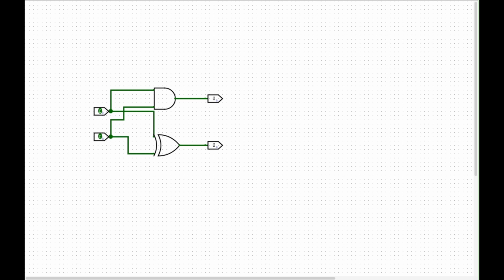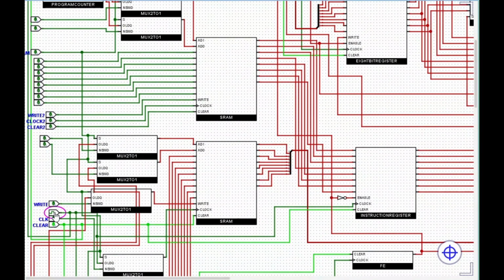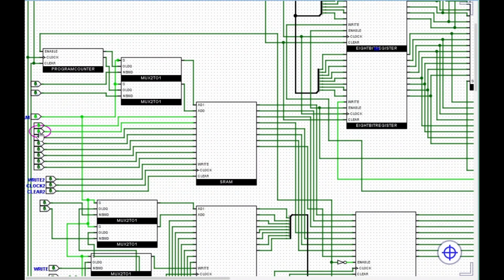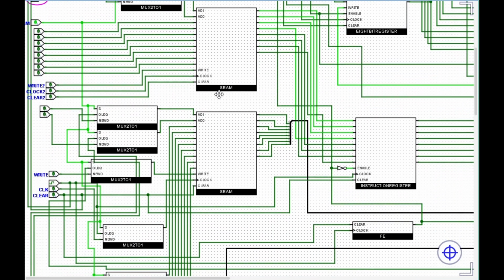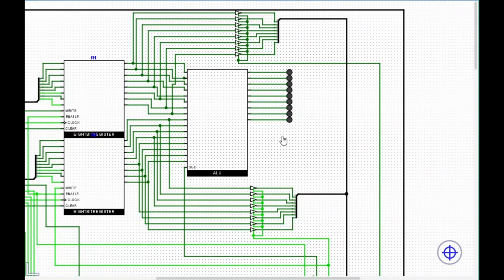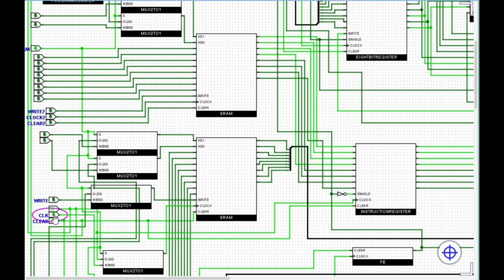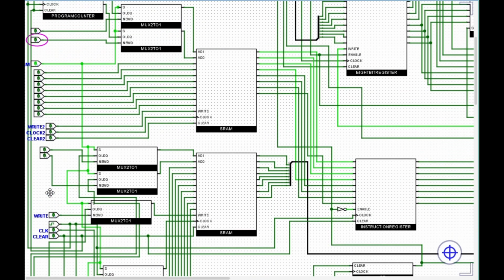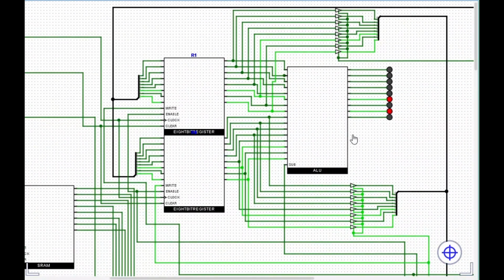8-Bit Computer (Logisim-Evolution)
I made this computer in Logisim-Evolution

Whenever I was confused on what to do or how to wire something, I either watched a Youtube video or I mostly just asked ChatGpt.